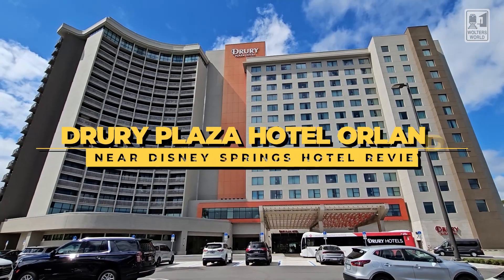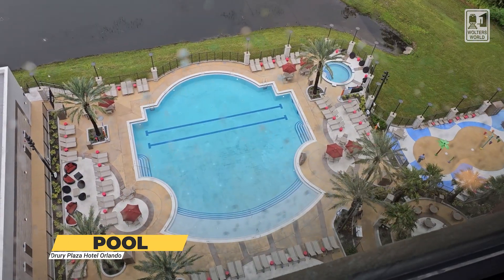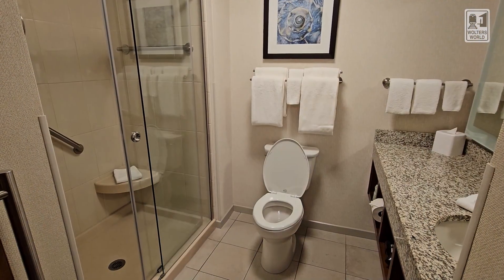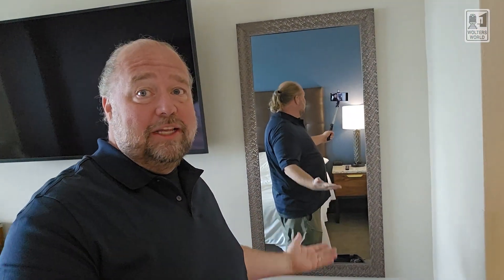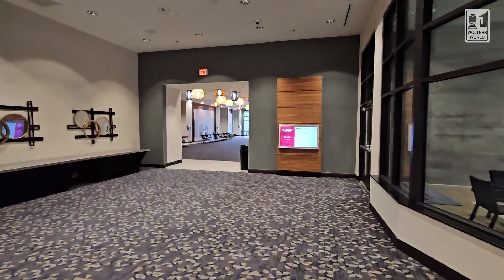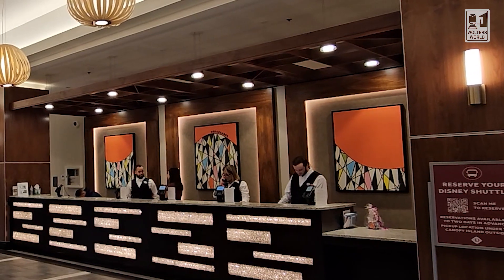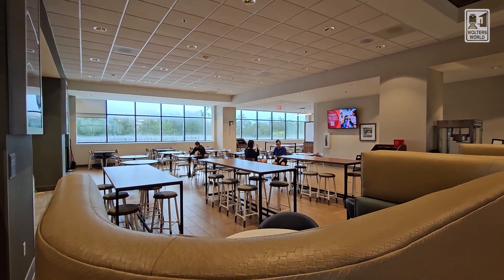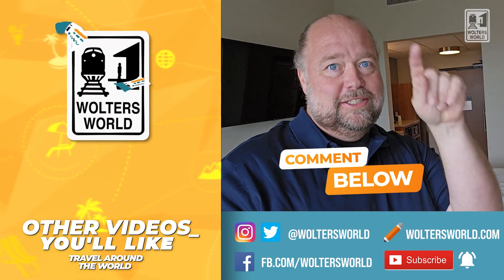Drury Plaza Hotel Orlando near Disney Spring Hotel Review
Are you heading to Orlando and want to know about some hotel options? Well here is a review of the Drury Plaza Hotel in Orlando near Disney Springs. This very clean hotel has a lot for families and for conference guests.